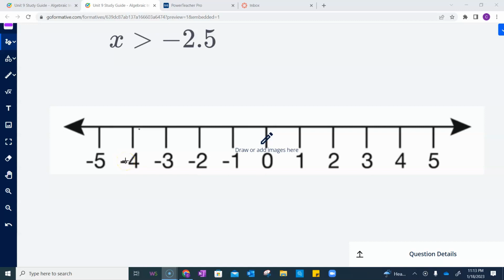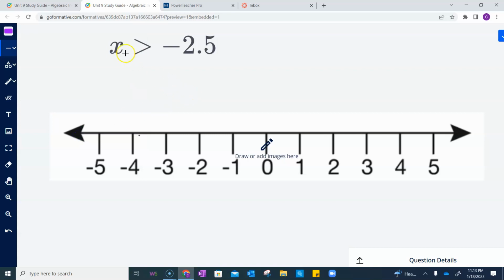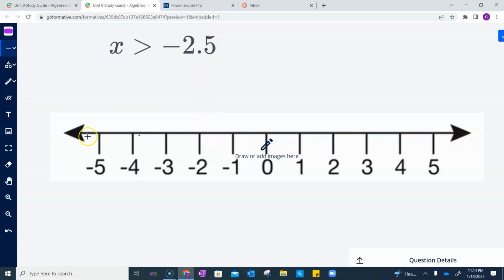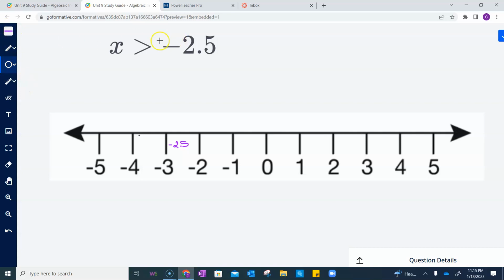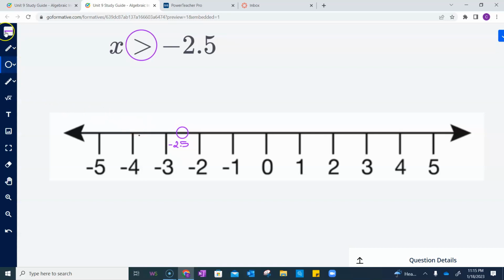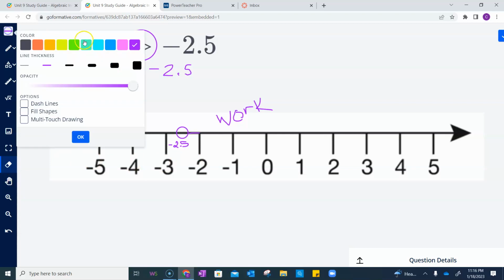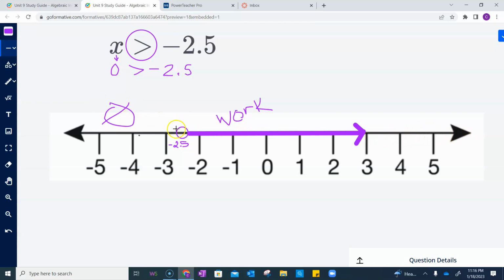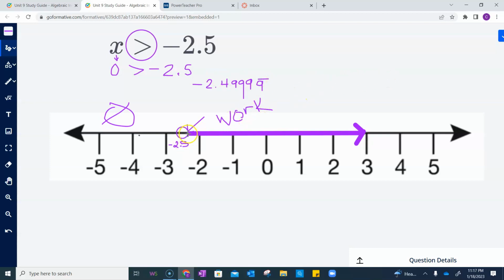SG #8 Video Key